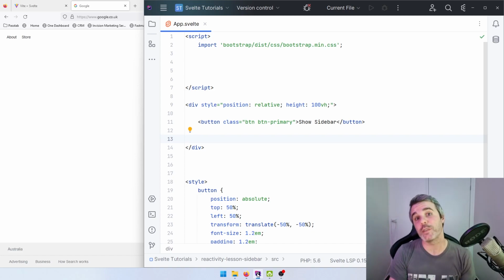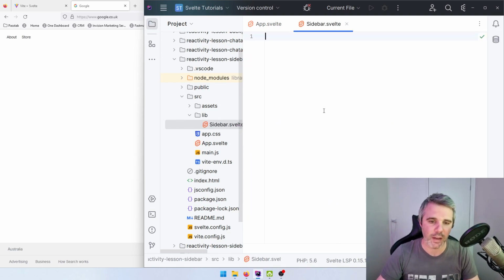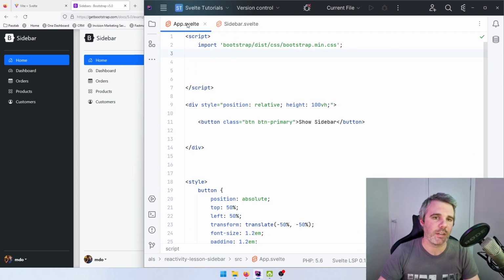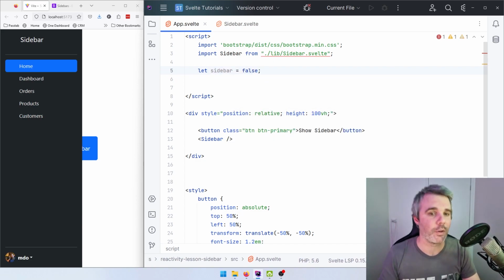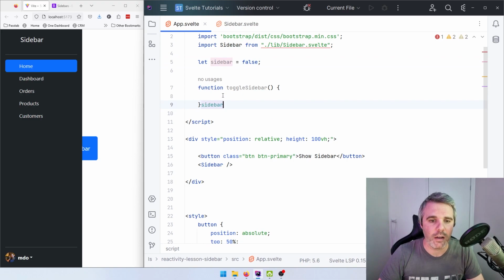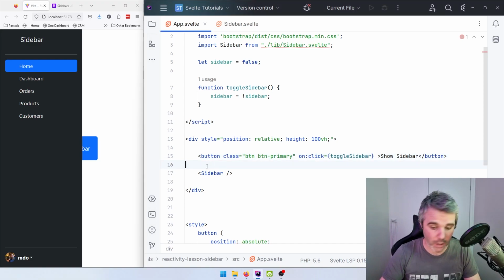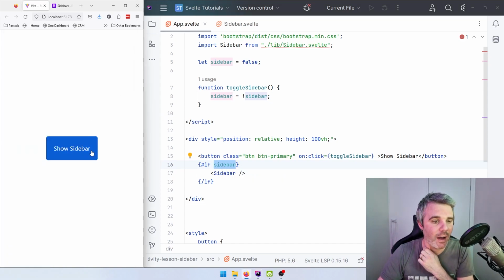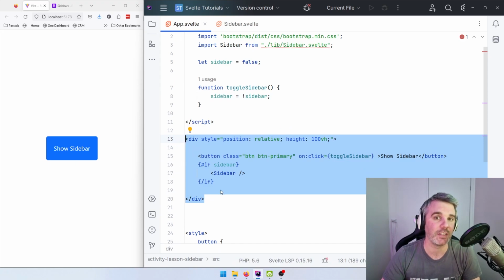Svelte Reactivity: Sidebar Toggle (Video 2)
The second of 3 lessons introducing reactivity in Svelte.
I run through a short exercise where a button will open and close a sidebar
In this video I cover assignment with a = which will mount a sidebar component and remove it.